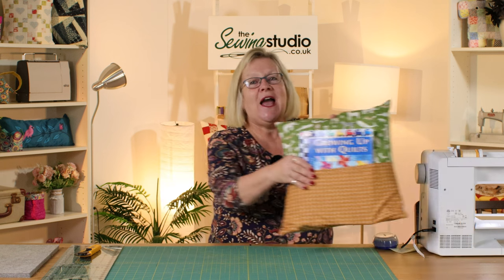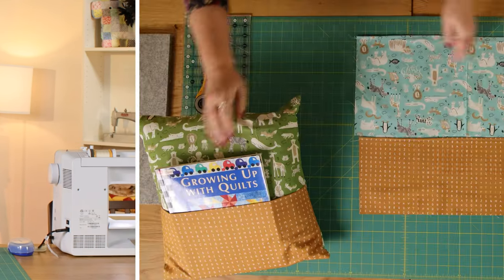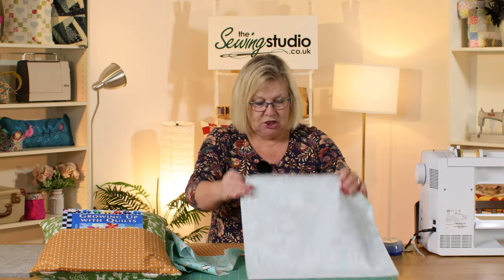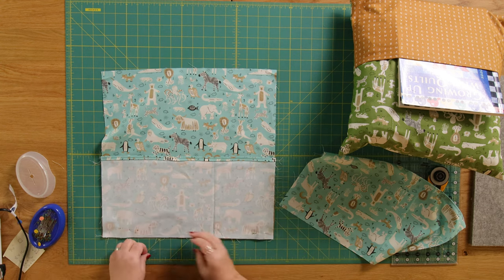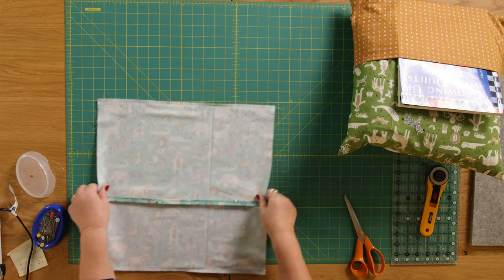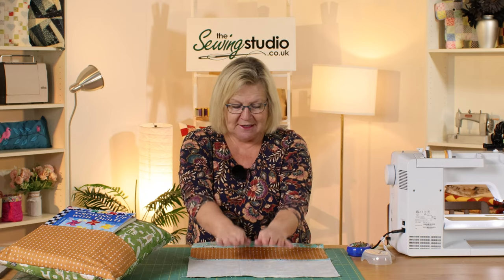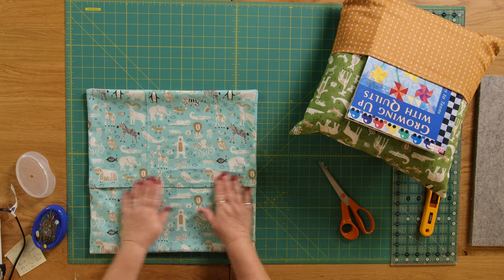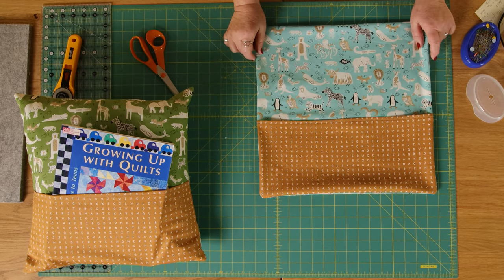Easy and Simple Book Cushion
Want to gift a book to a loved one? Why not craft together a super easy, custom cushion to store that book? Katrina shows you an easy way of producing a cushion cover, with built in book storage. Not only that, but she also helps make sense of directional fabric and an envelope back.